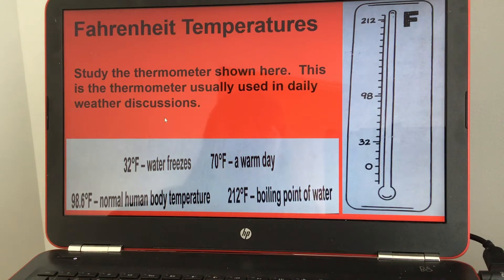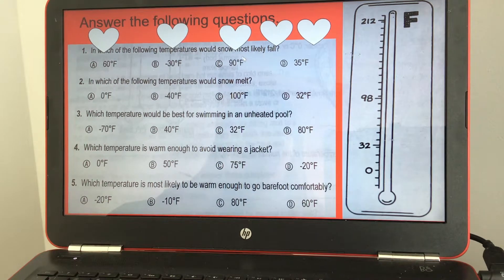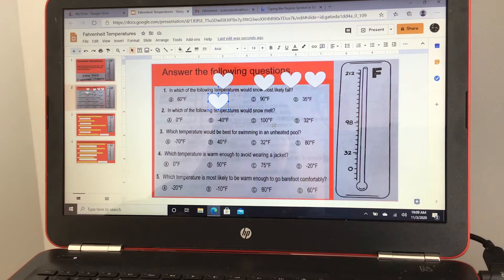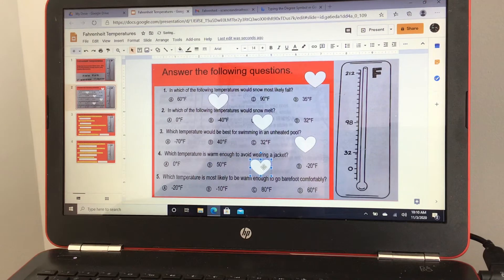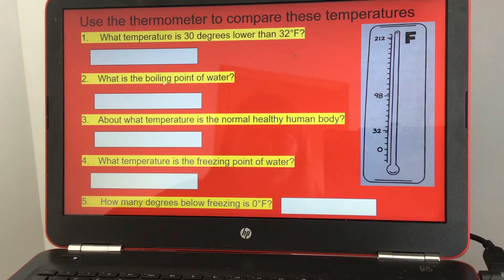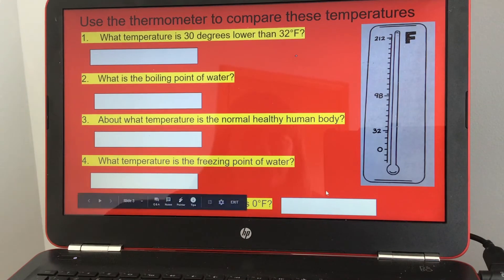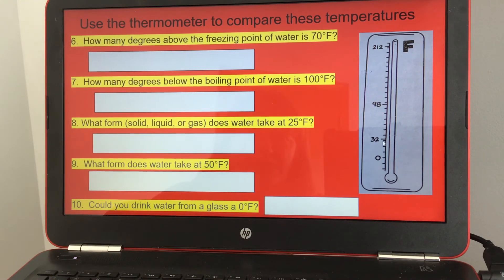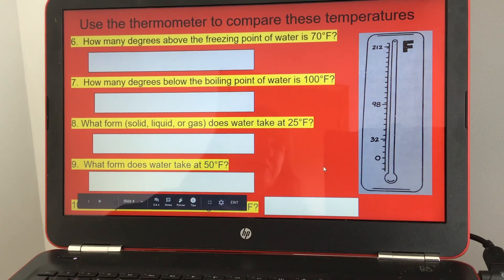Online Learning: Fahrenheit Temperatures